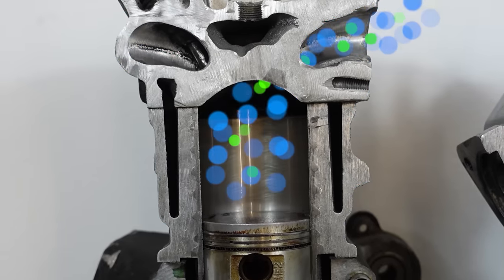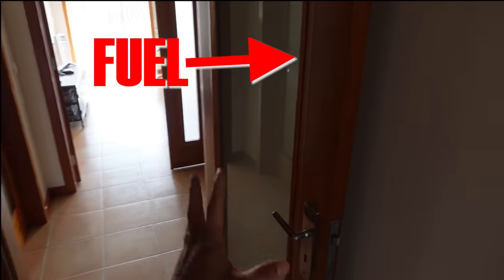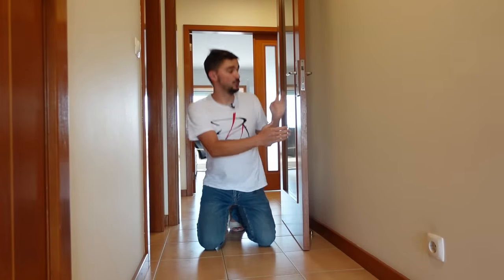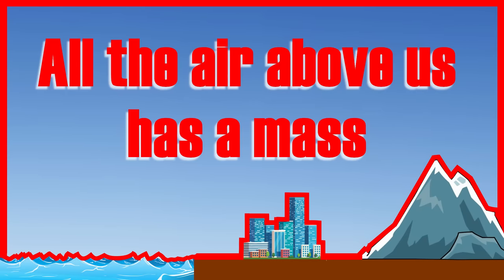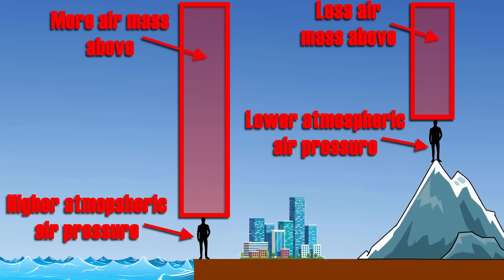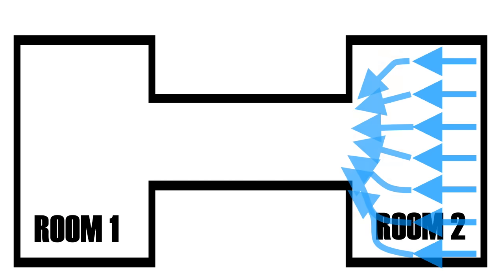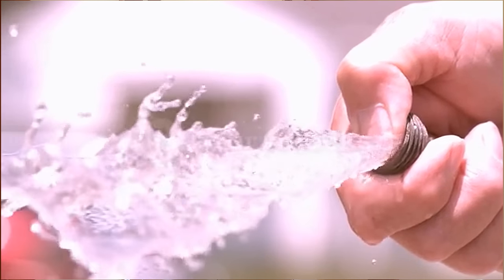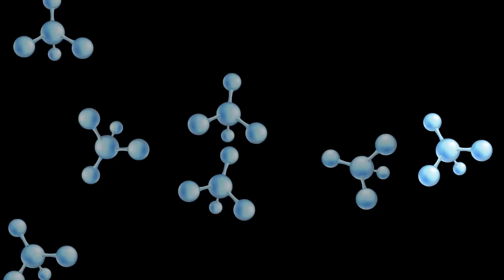You Will Understand How a Carburetor Works After This Video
This door kept slamming shut by itself whenever we tried to air the place out. We got a door stopper, but I realized that the layout of the apartment is the same as that of a carburetor and the reason behind the moving of the door is the same as behind the moving of the fuel in a carburetor.

Both the carburetor and the apartment feature large open spaces which are connected by a narrow passage between them. This narrow passage results in an increased air velocity and an increase in air velocity results in a decrease in air pressure. A decrease in air pressure leads to atmospheric air pressure working for us and pushing the fuel into the engine and moving doors in an apartment in ghost-like fashion.

The atmosphere in which we live has an air pressure (1 bar or 14.5 psi) because all the air above us has a mass. This mass pushes down on us and creates pressure. Pressure is higher at sea level because there is more air mass above as at sea level than at the top of a mountain.

If we manage to reduce air pressure at any point then atmospheric air pressure will push things towards the point of low pressure. Air always moves from high to low pressure because air aims to equalize pressure everywhere.

Now we can reduce air pressure at a desired point by increasing air velocity at that point. A narrow passage between two large spaces is a great and simple way to increase air velocity at the passage because the narrowing space acts as a constriction or bottleneck and so air builds behind this constriction and pushes air or another fluid through the narrow passage with greater velocity. You have probably experienced this yourself if you ever blocked off half a garden hose with your thumb to increase the velocity of the water coming out the hose.

Now increased air velocity results in reduced air pressure because the fast moving air molecules they bump away the still-standing air, they disperse it or reduce it's concentration if you will. This why doors in a draft will often slam shut by themselves. Air velocity increases across the front of the door so air pressure reduces on the front of the door but atmospheric air pressure remains behind the door. This pushes the door and moves it into a position where the air drag can grab it and slam it shut.

The same thing happens to the fuel inside the carburetor. One side of the fuel is exposed to atmospheric air pressure but the other side of the fuel is exposed to reduced air pressure that occurs due to the increased air velocity in the narrow section in the middle of the carburetor. This is how atmospheric air pressure managed to push the fuel up through the tube that leads to the fuel hole in the narrow passage. The fuel slightly protrudes above the level of the hole and then the air drag grabs it and takes it into the engine.

But this does raise an important question. If we rely on the throttle slide or butterfly to provide air flow through the carburetor how do we get fuel into the engine when there is no airflow i.e. the throttle slide is released and the engine idles? We do this by leveraging the power of the vacuum generated by the engine and using the idle air bypass. The throttle slide acts like a barrier between the atmosphere and the engine internals. The downward motion of the pistons generates a vacuum and when the throttle slide is released it prevents the atmosphere from entering the engine so the vacuum or the pressure difference between the inside and the outside of the engine remains. In reality we perceive this vacuum as air being sucked into the engine and when the throttle slide is released and the engine idles - vacuum is strong. So the engine can suck in air through the idle air bypass. But as soon as the throttle slide is raised atmosphere enters, vacuum weakens and so the task of fueling the engine gets transferred from the pilot jet and the idle air bypass to the main jet.

A special thank you to my patrons:
Daniel
Pepe
Brian Alvarez
Peter Della Flora
Dave Westwood
Joe C
Zwoa Meda Beda
Toma Marini
Cole Philips

driving 4 answers is part of amazon associates